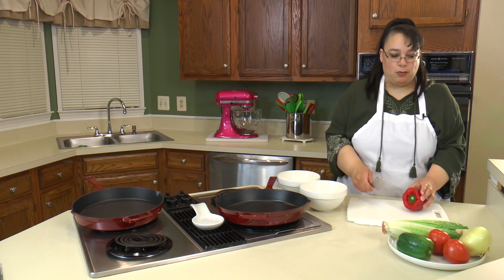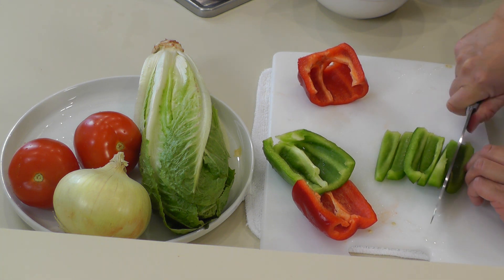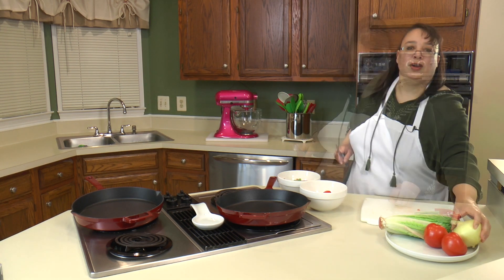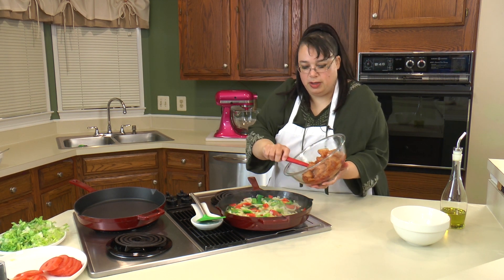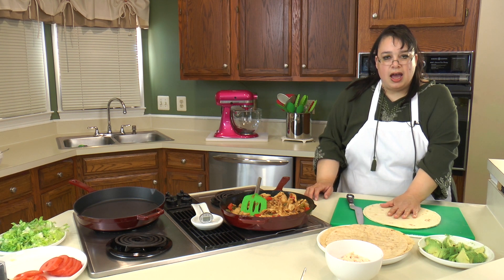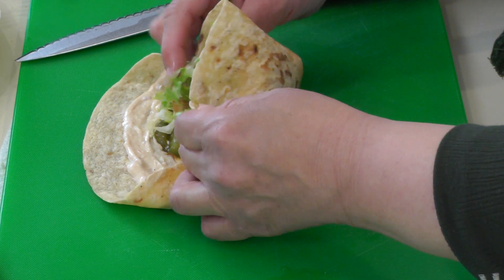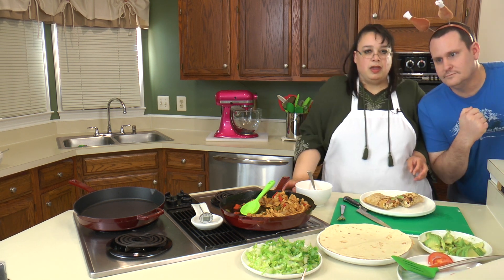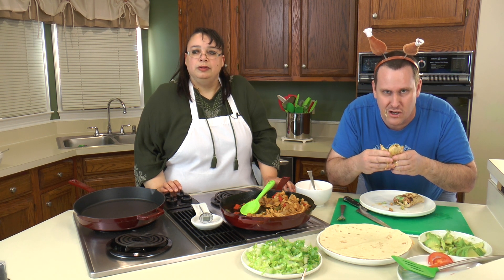Chipotle Chicken Wrap with Avocado ~ Amy Learns to Cook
Join Amy as she makes a Chipotle Chicken Wrap with Avocado. This wrap starts with cooking boneless, skinless chicken breast with onion and bell pepper and a chipotle marinade. It has chipotle aioli or mayonnaise as well as tomato, and lettuce. This wrap is fantastic! Amy Learns to Cook is all about learning to make simple, tasty food from fresh ingredients.  One year ago, I made a commitment to stop eating processed convenience foods.  I decided to learn to cook "real" food. Join me!  Let's learn to cook together! Enjoy! Please share!